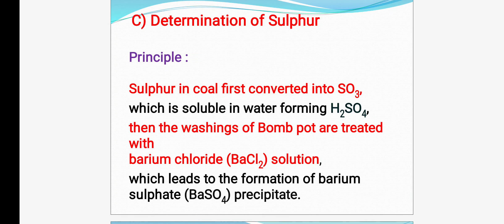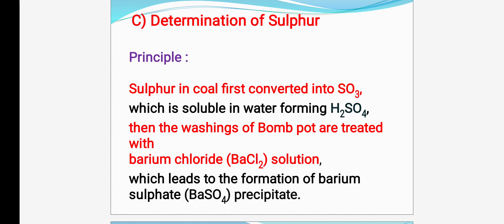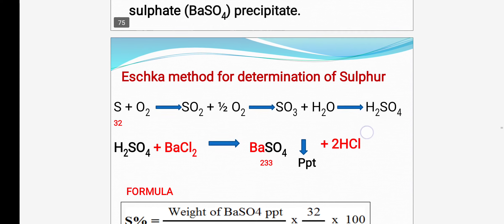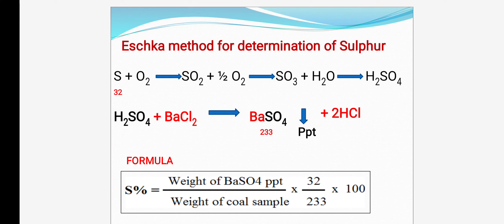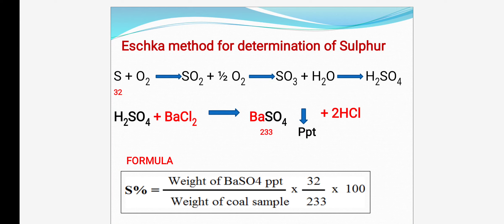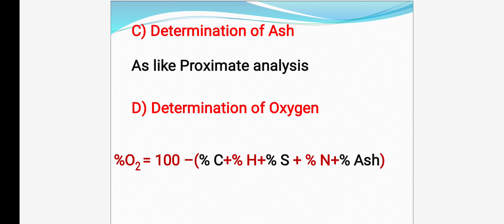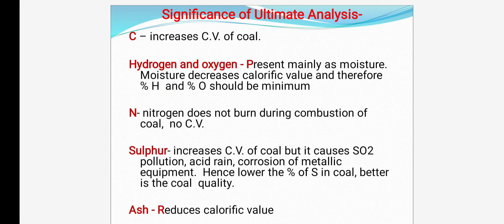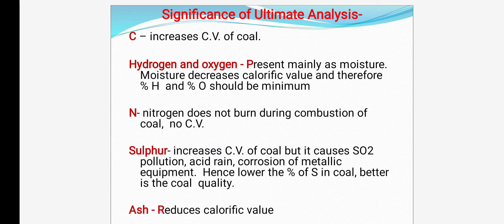Fuel-Ultimate Analysis, % Determination of S, Ash & O, MMIT, Pune by Prof. Anil G. Darekar